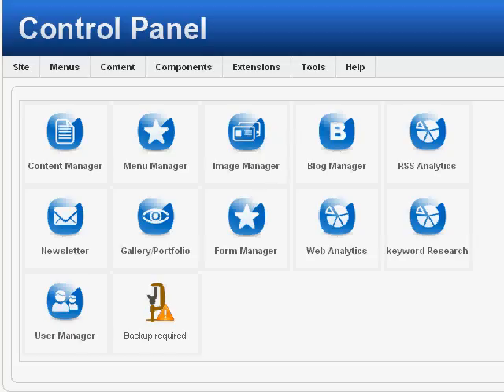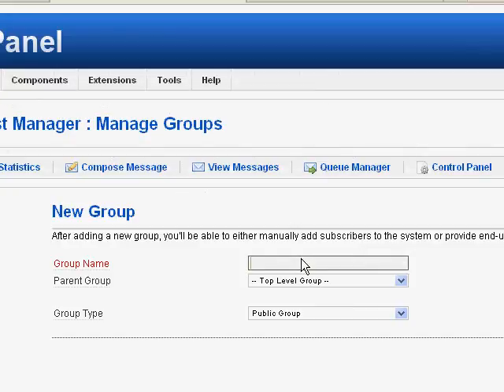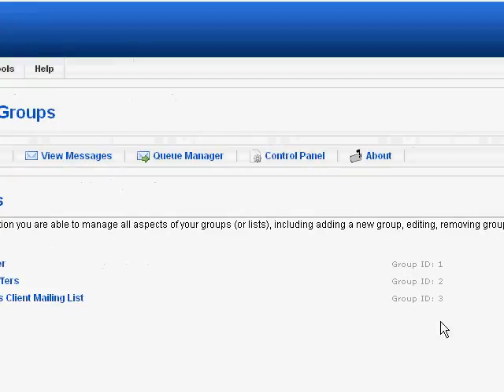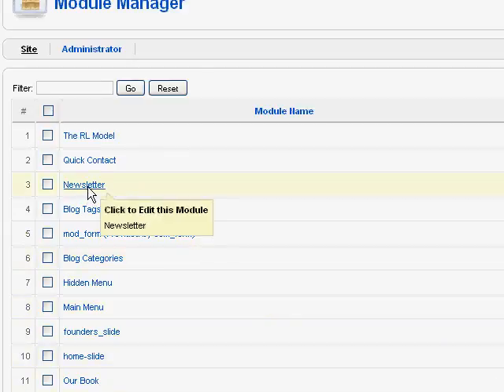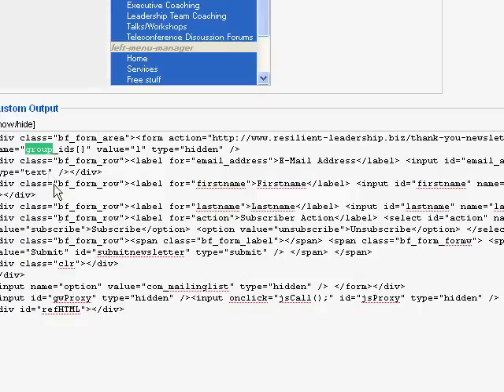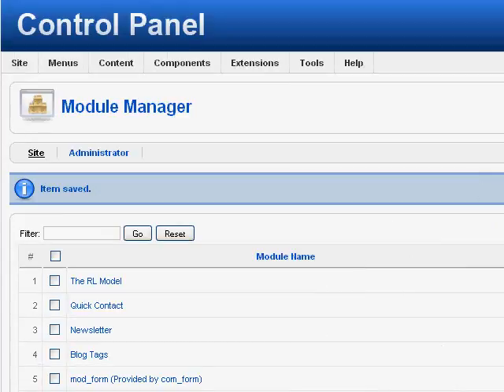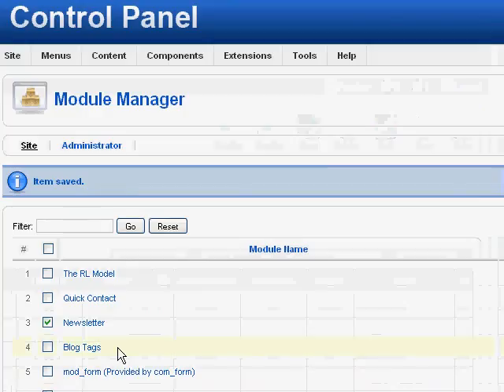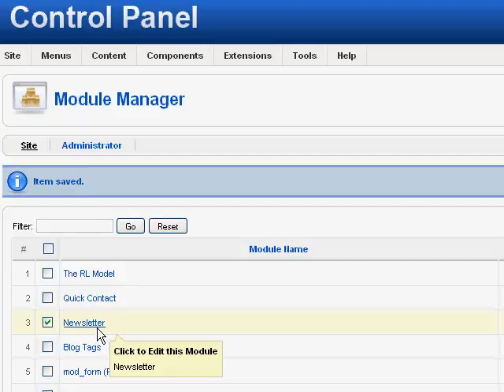Creating Groups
Newsletter component